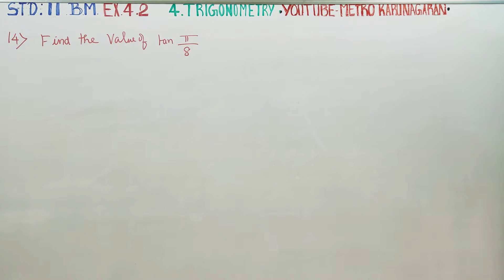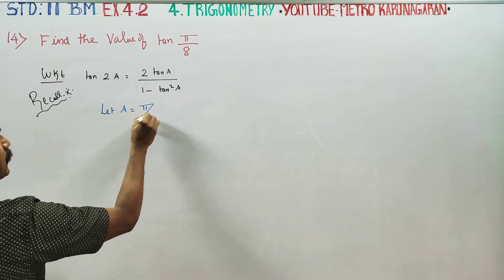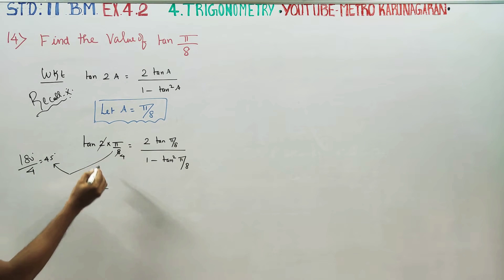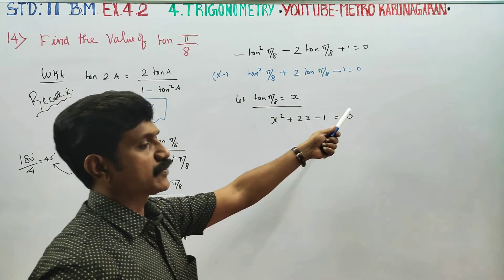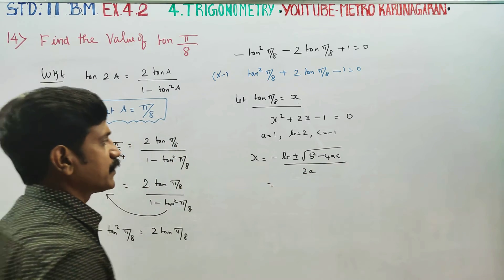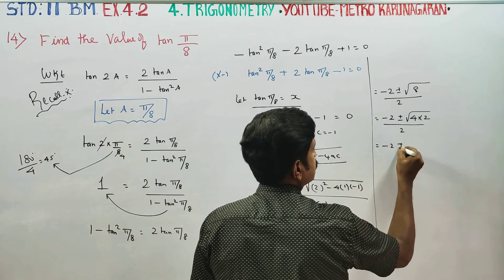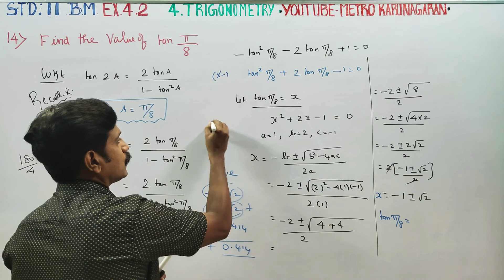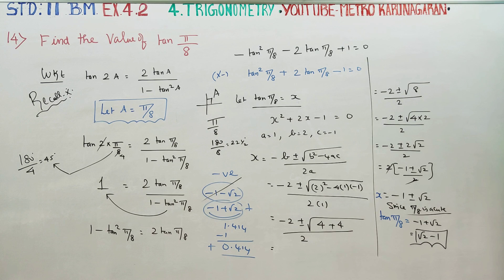11th Std BM Ex.4.2(14) Find the value of tan π/8